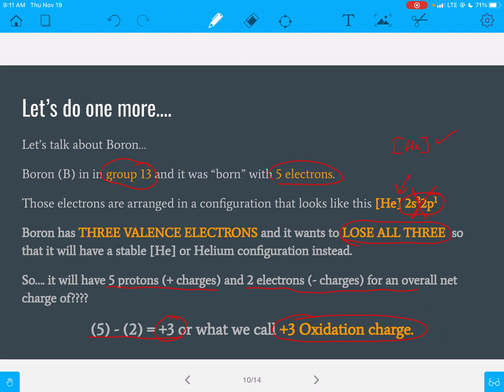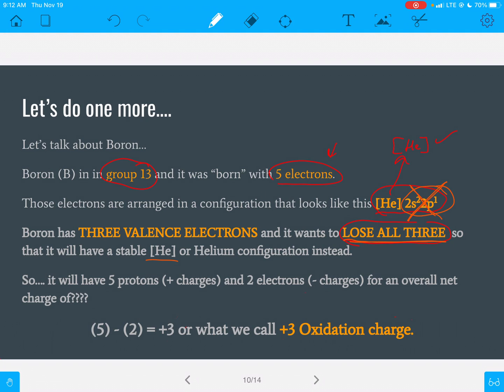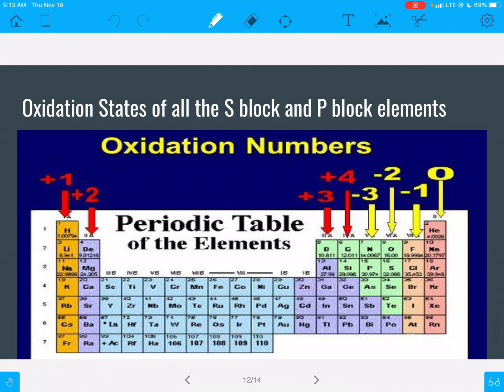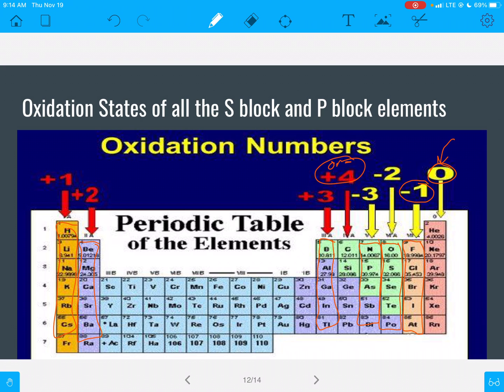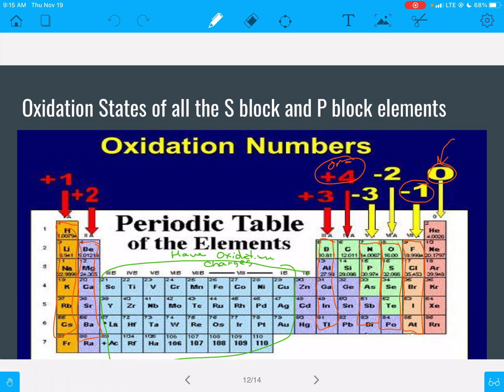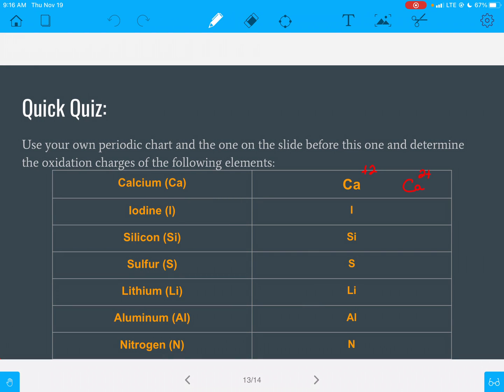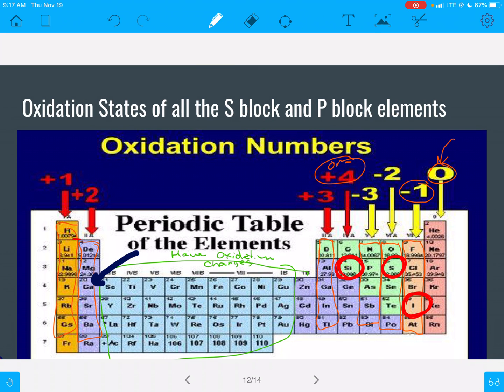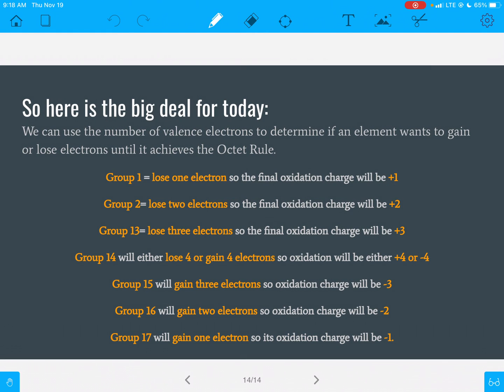Oxidation Numbers lecture part 2